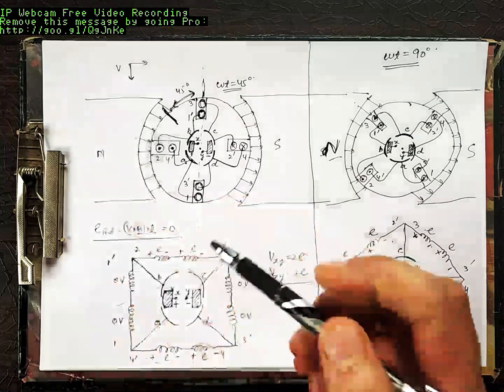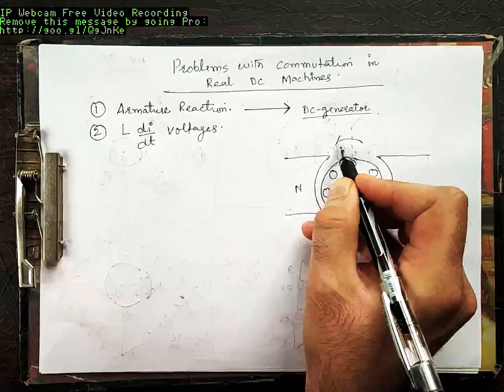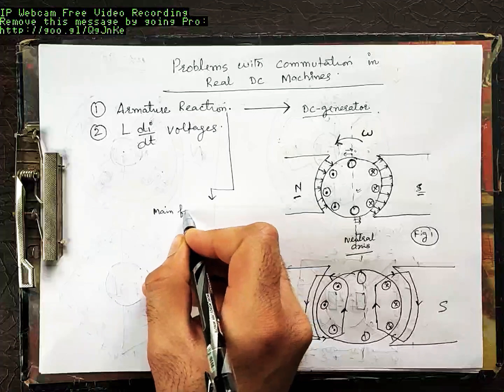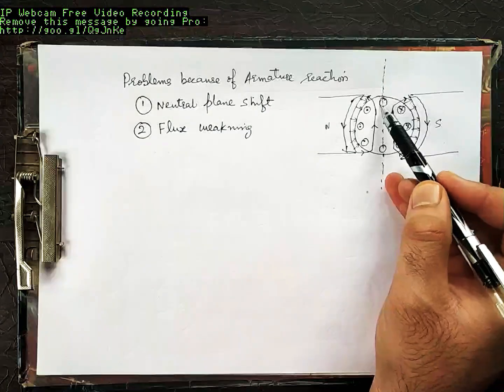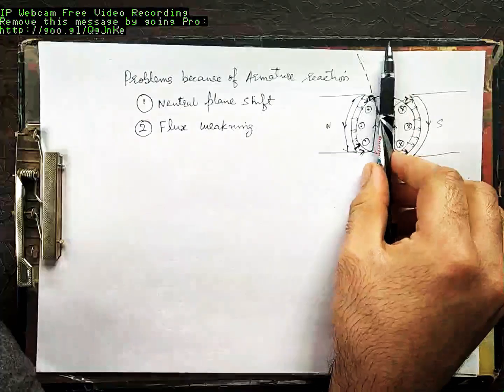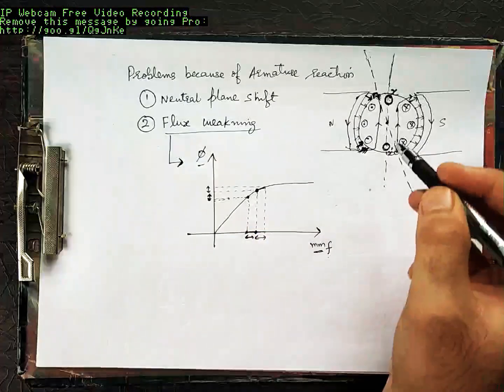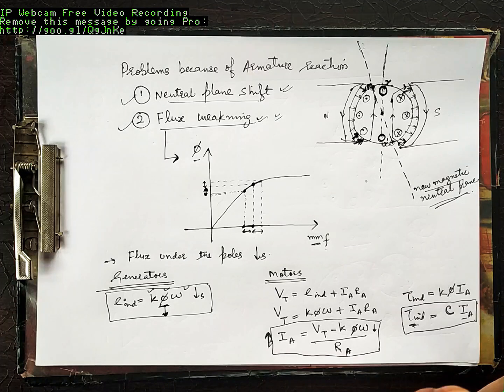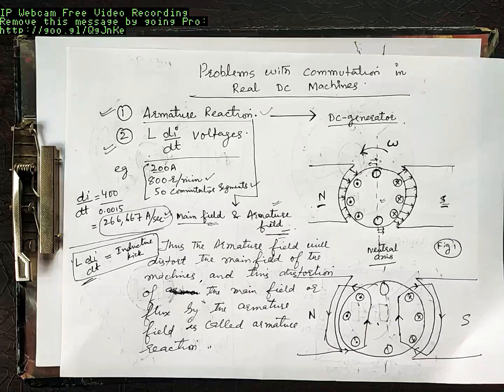Problems in Commutation Lecture 2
Electrical Machines